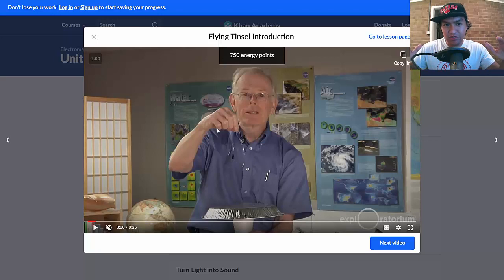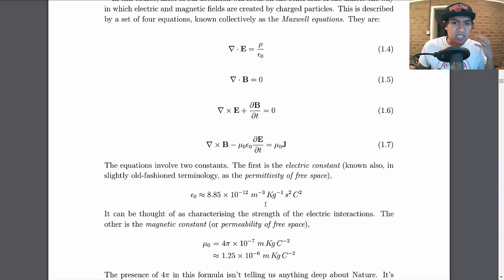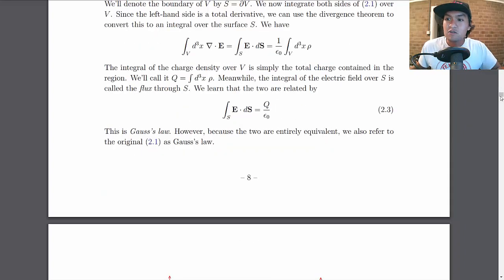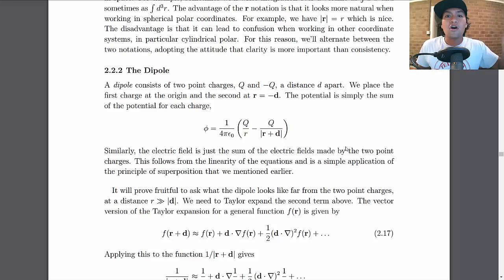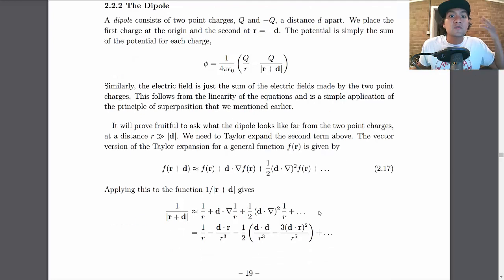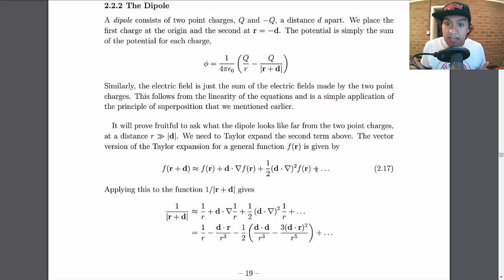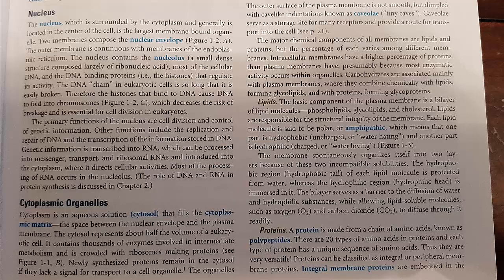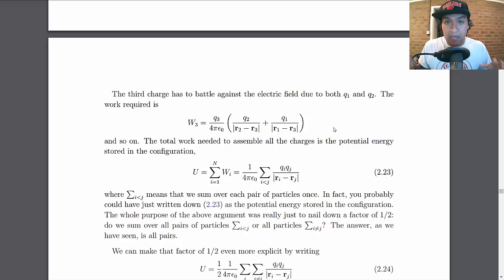Don't Skip Subject Levels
Don't think you can just jump into a subject and learn it without any problems! Skipping levels will lead to...